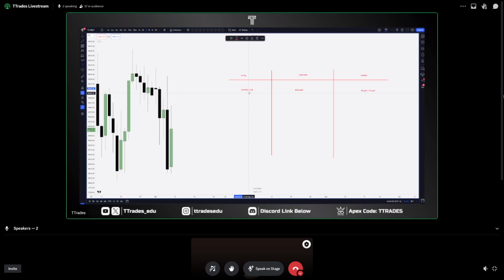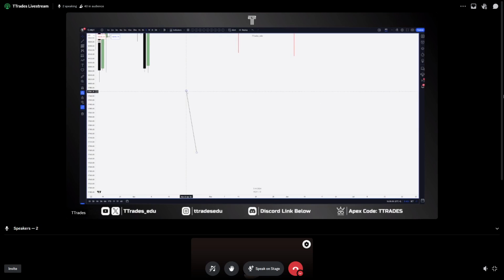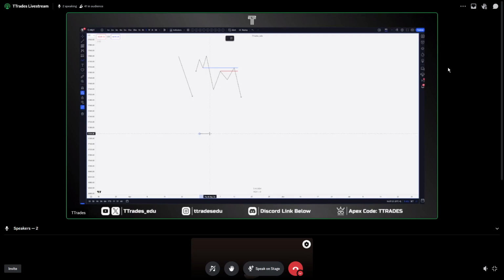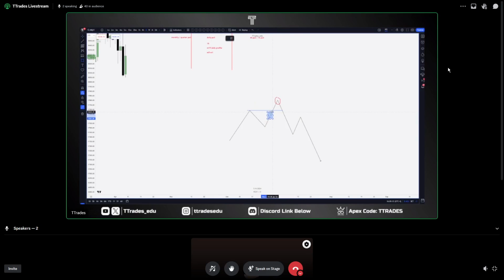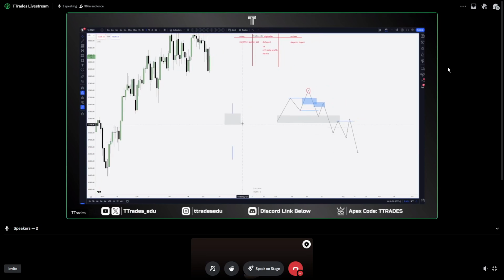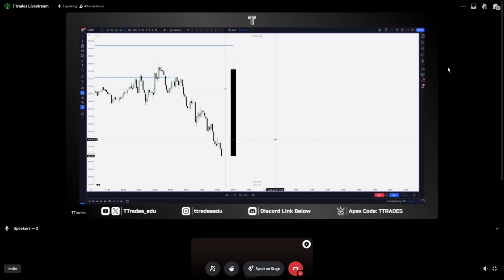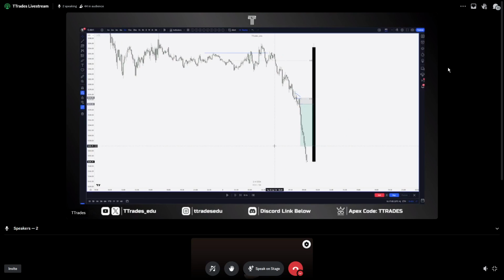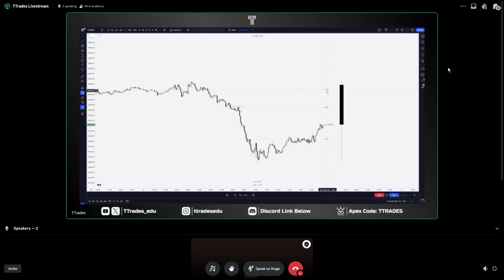Part Eight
DEXTER LAB